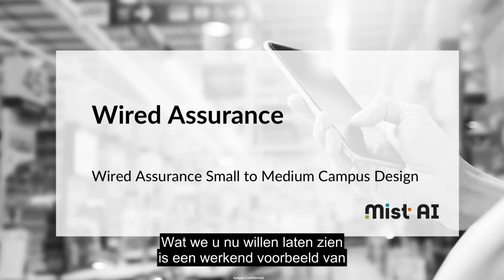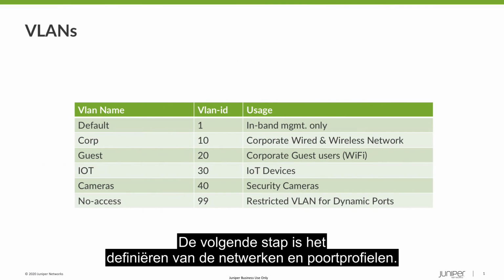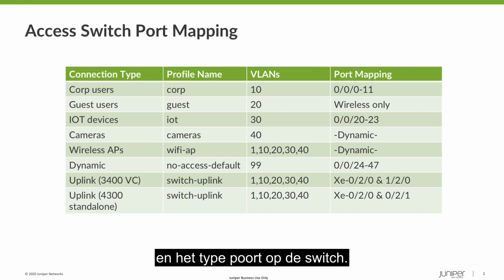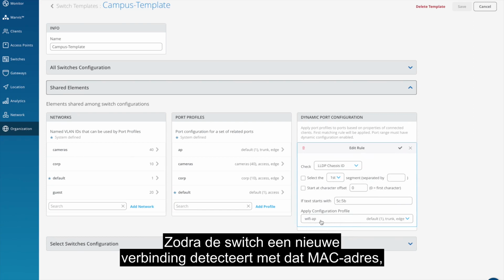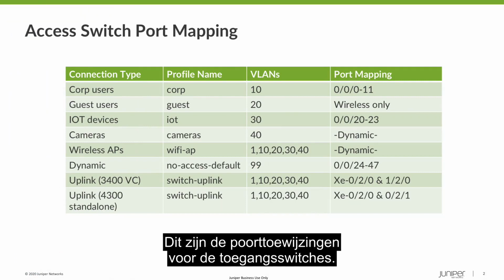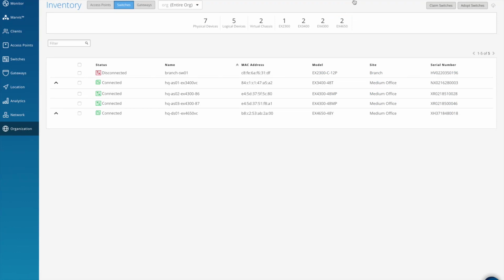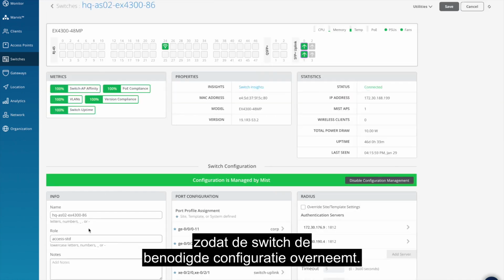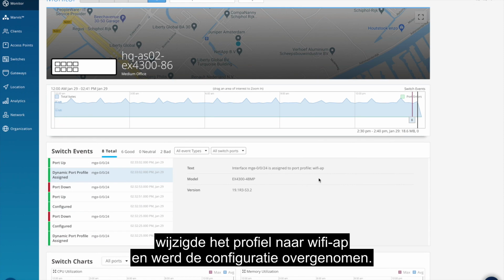16-Een middelgrote campus configureren